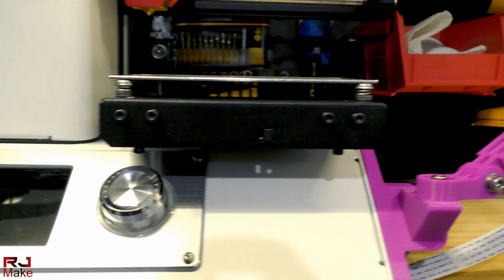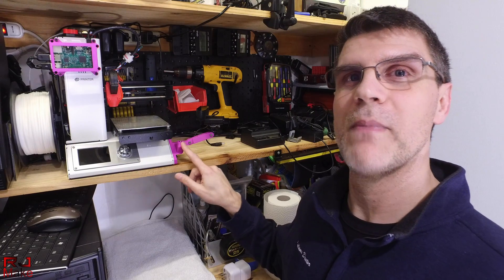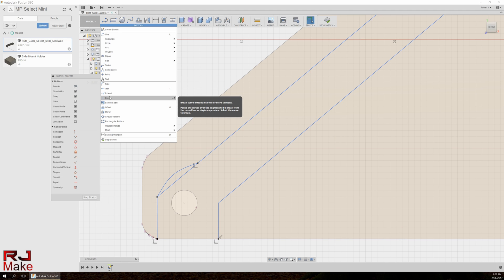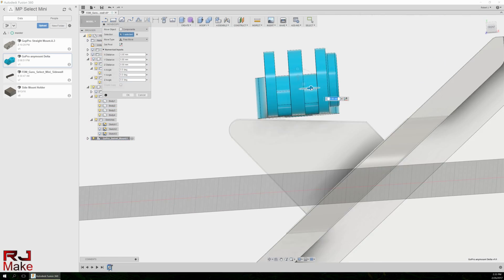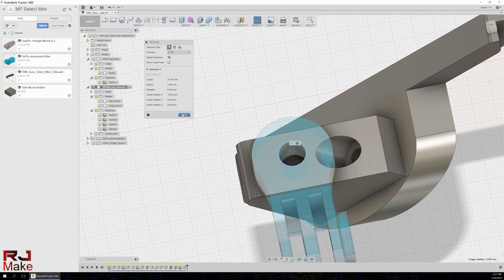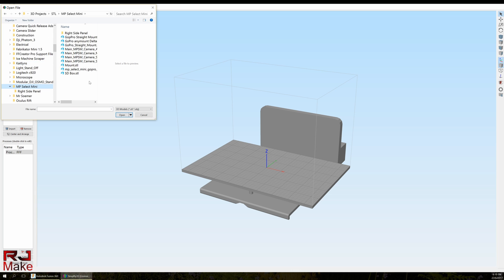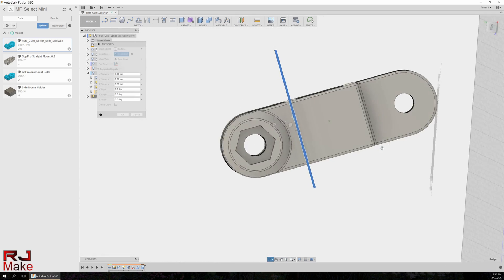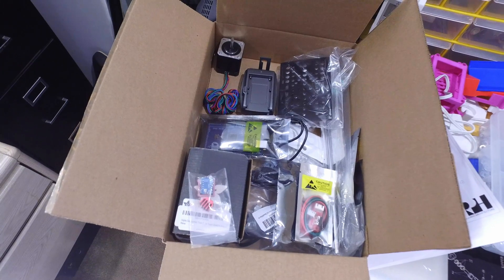New MP Select Mini Webcam Mount -- An Open Derivative Work Tribute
In this video we look at how I created a new MP Select Mini Webcam mount with the help of the open source community contribution -- This is an Open Derivative Tribute to all those who actively endorse and encourage the open source community.

In many cases, I would not be able to 'Make' the things I've made if it where not for you guys and gales.

So a warm heart felt thank you!

In the spirit of this video, I'll be releasing the .stl's on Thingiverse and the STEP files on GrabCAD.

Show me how you've improved on my initial design.

NOTE: This video was already getting way too long so I dropped the section on the RPi camera housing.

Mail to:
RJ_Make
2061 B Generals Hwy
Annapolis, MD 21401
United States